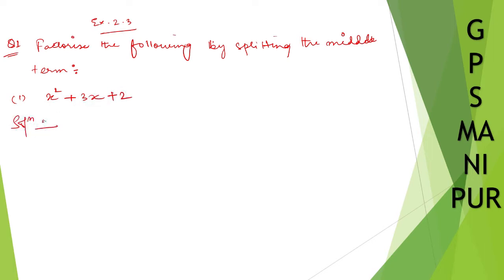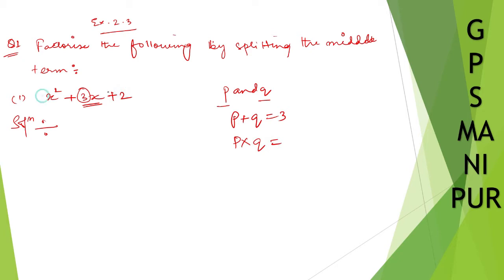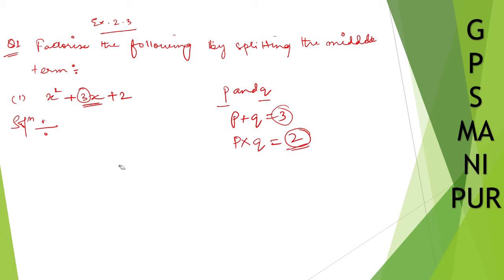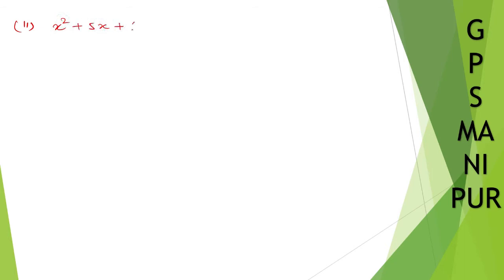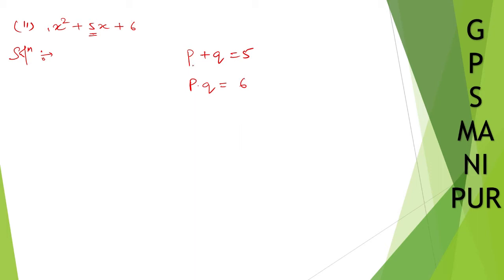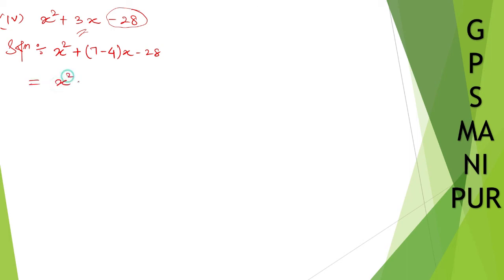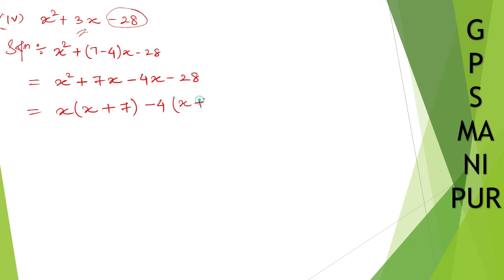POLYNOMIALS || CLASS IX MATH EX.2.3 Q.NO.1 (i)(ii)(iii)(iv) || MANIPUR BOARD || GPS MANIPUR